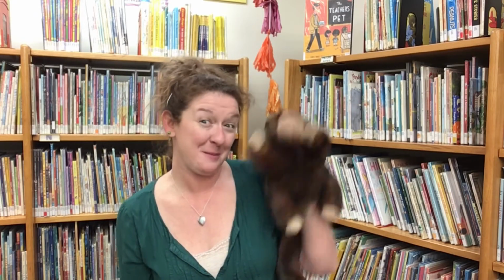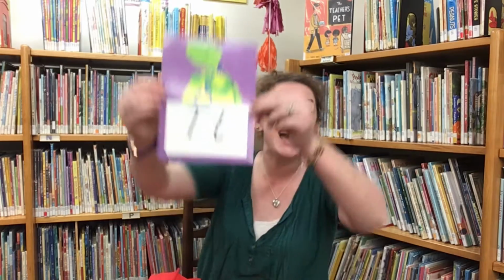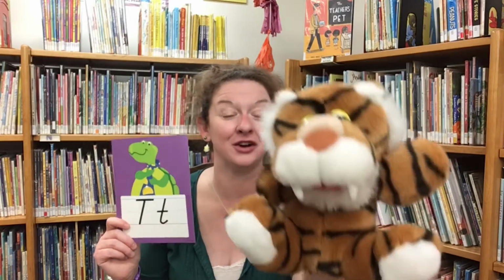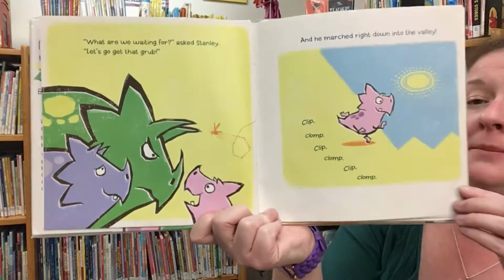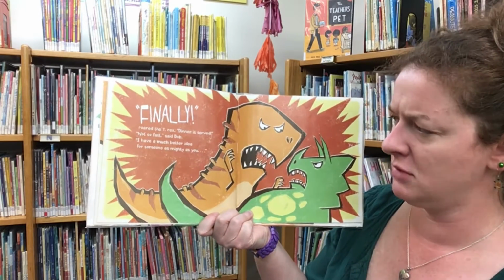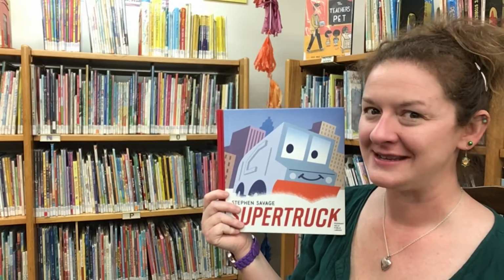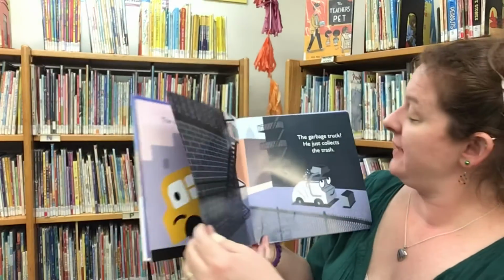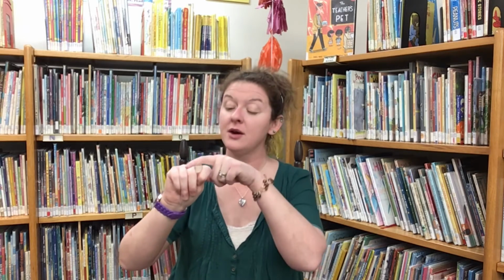Alphabet Adventures virtual storytime - T!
Join Ms. Dani on an alphabet adventure! We’ll explore the sound of each letter using stories and songs! This week is all about the letter T.